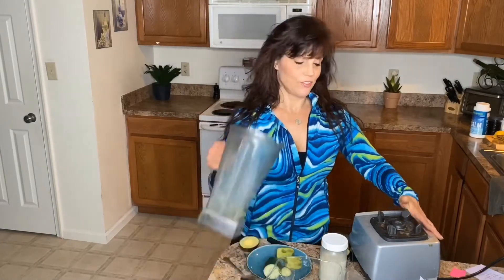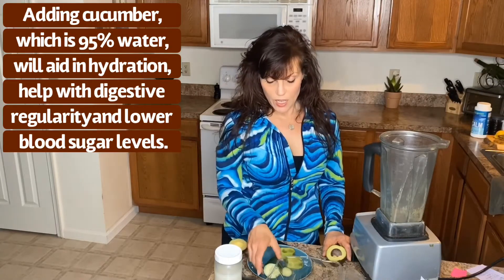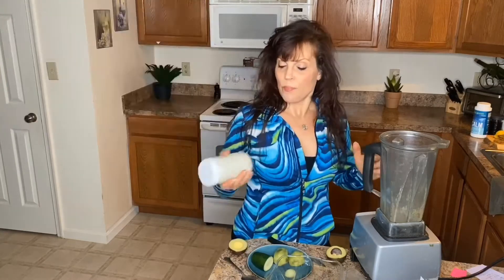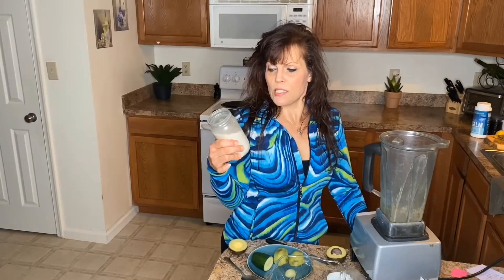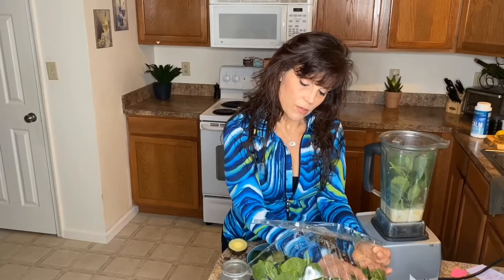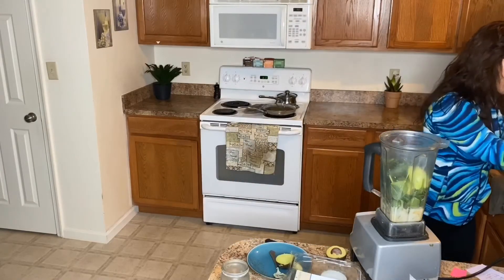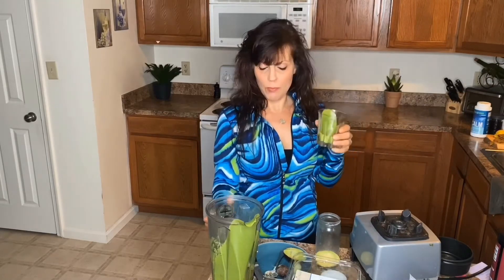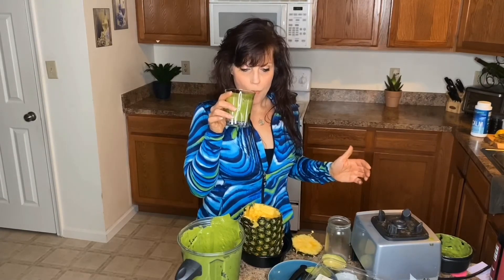Green Smoothie for Great Skin 💚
In this video I will be making a creamy spinach, kiwi, avocado smoothie which is very hydrating and nourishing for the body and more so for great skin 💚